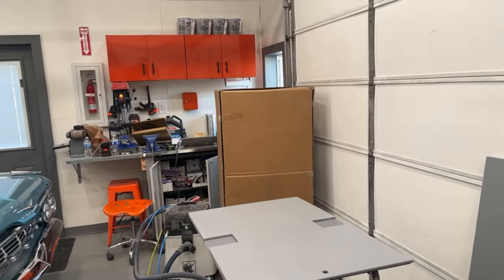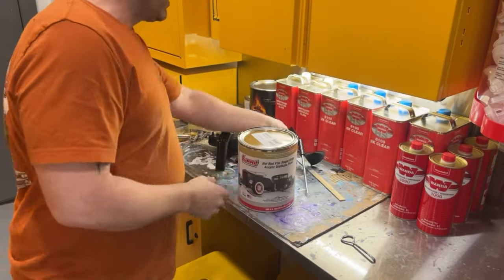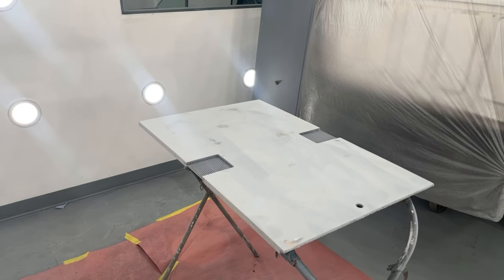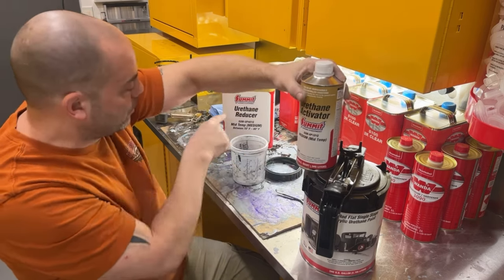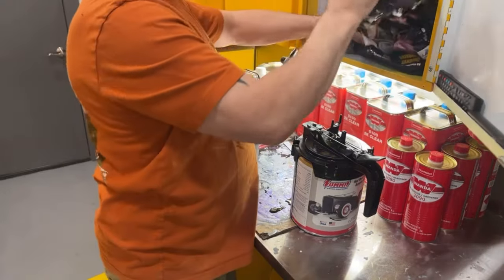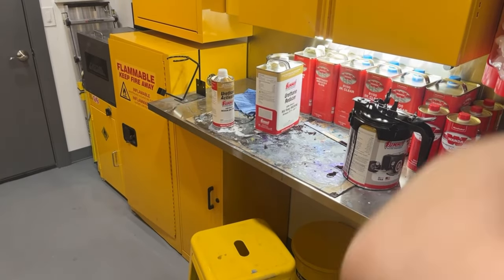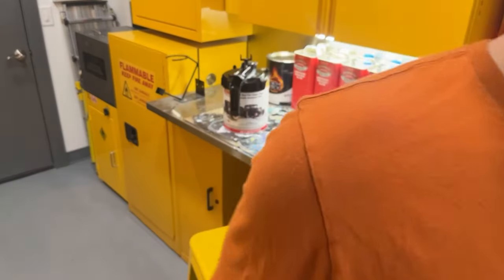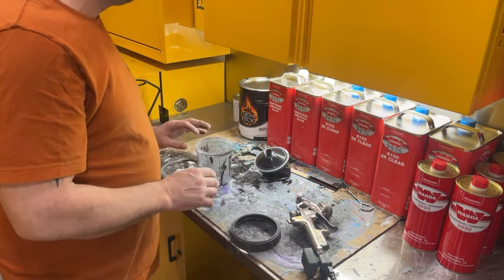Painting the back doors for pole position Arcade and paperboy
In this video, I sanded down the back doors for both pole position and paperboy and painted them satin black ￼